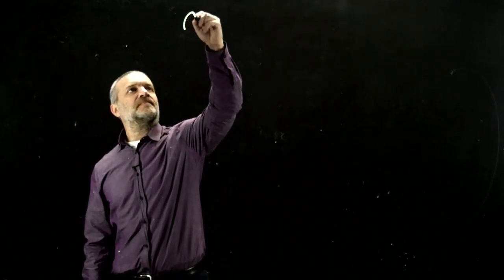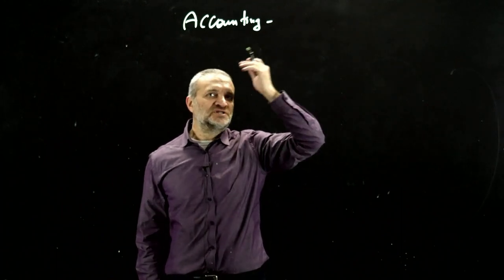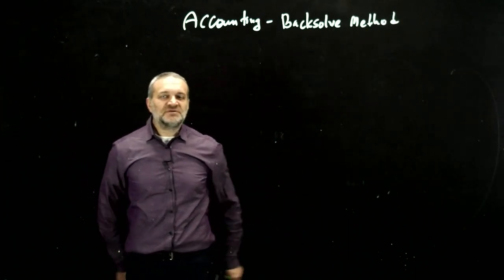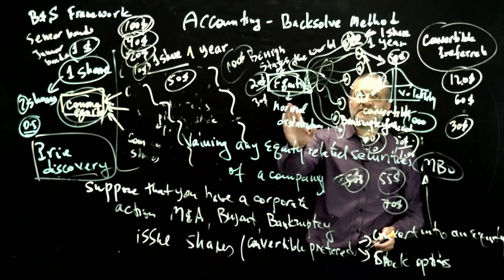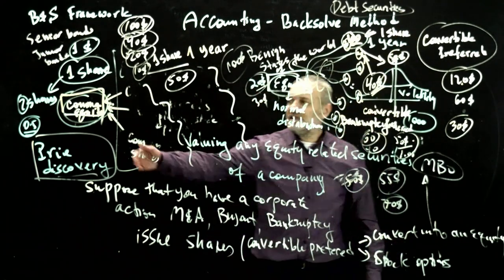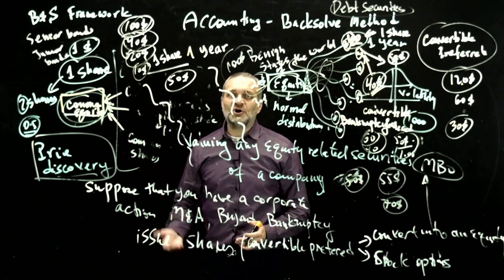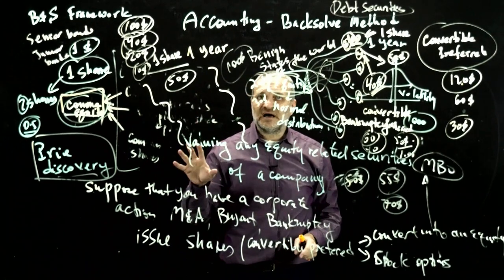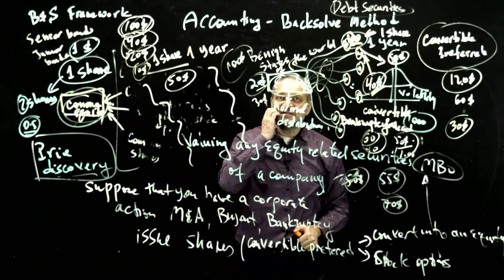Backsolve method for valuing common equity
this video describes the backsolve method to value common equity as described in the accounting guidance